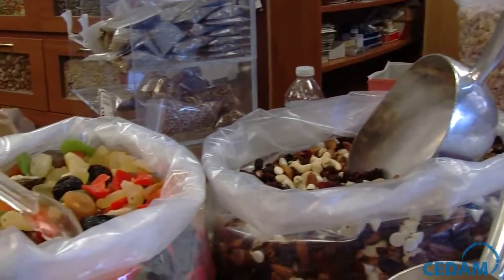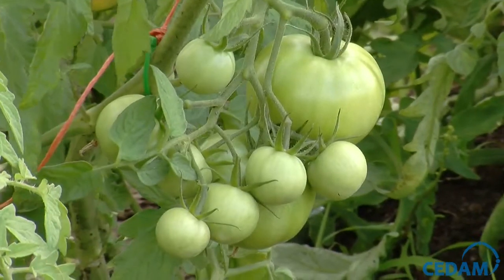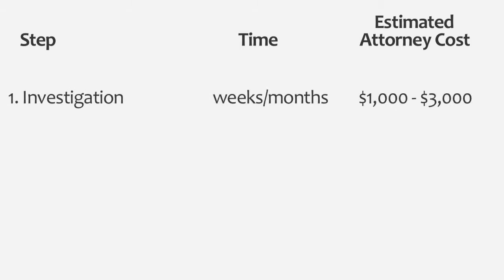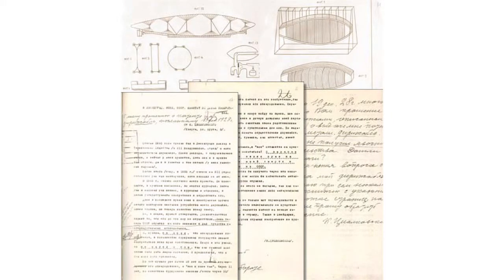Patenting - Bright Side 17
Reid DeManche, a patent attorney with Quinn Law Group, explains the basics of patenting and the time and costs of each step of obtaining a patent.